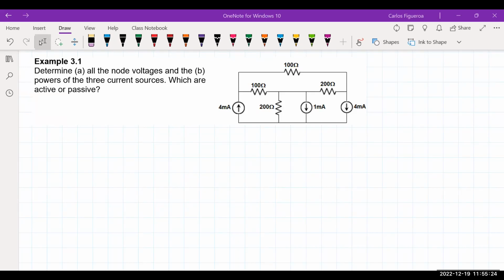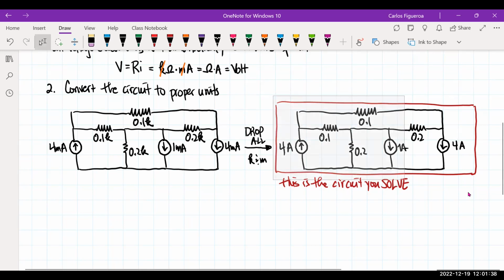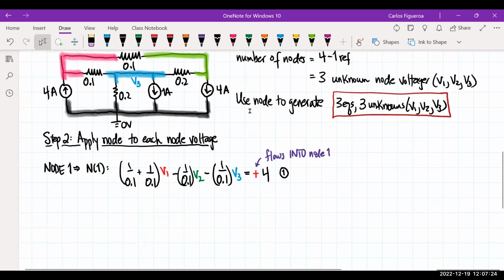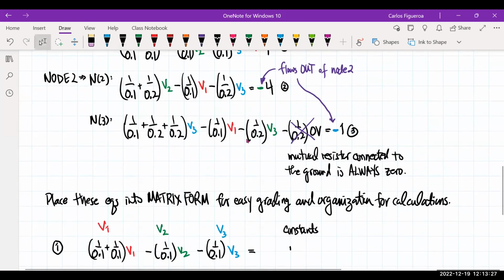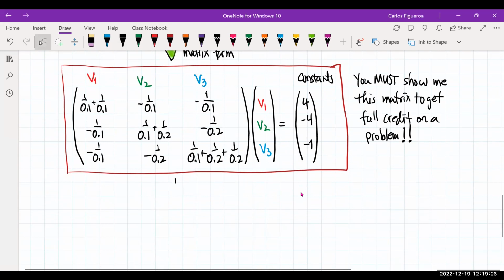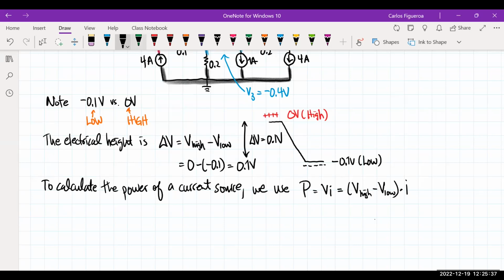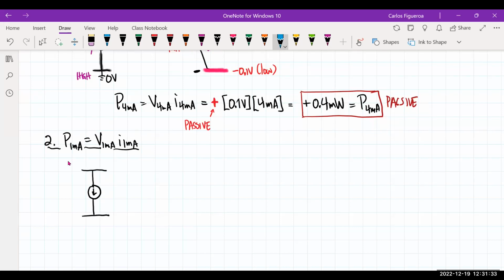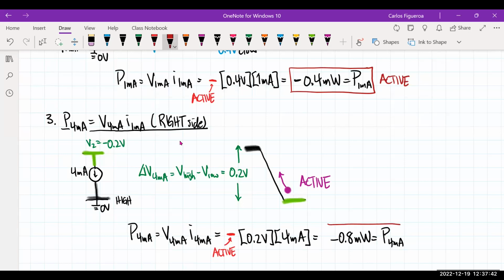Engr15 Example 3.1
Determine all the (a) node voltages and (b) powers of the current sources. Which are active or passive?